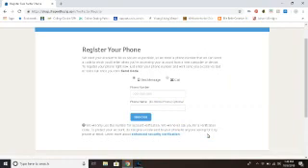Scrip Enrollment Tutorial 2018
Enrollment Code: 87226LAC18797

This is a step by step guide to enroll online for the Scrip program to benefit Bailly Elementary School.